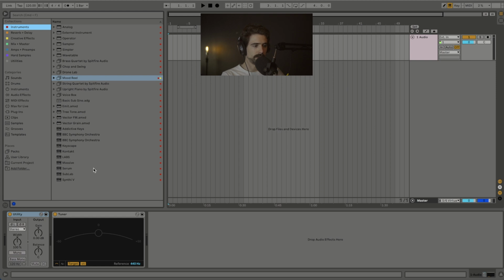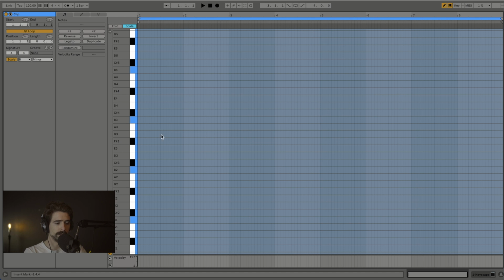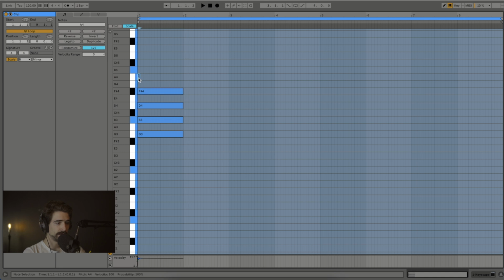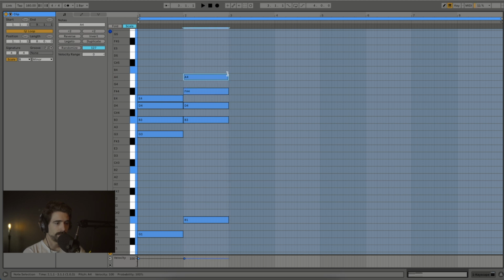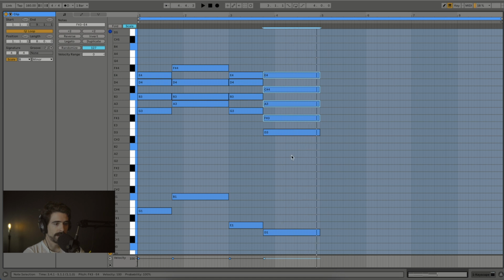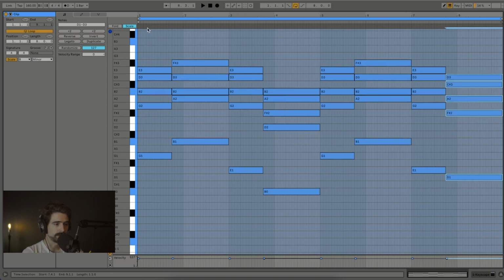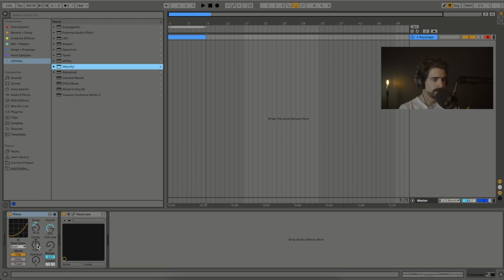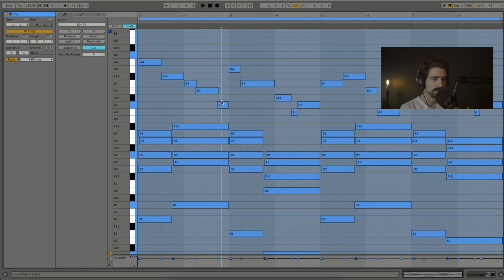How to Write Better Piano Beats in Ableton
Ever wonder how to write piano melodies for your beats without music theory knowledge? Here it is.

God Bless 🙏